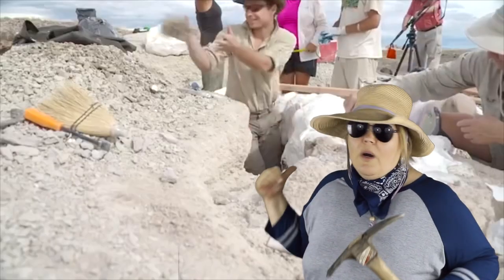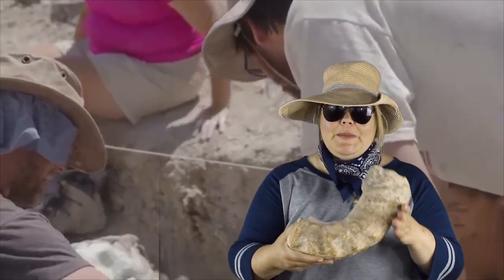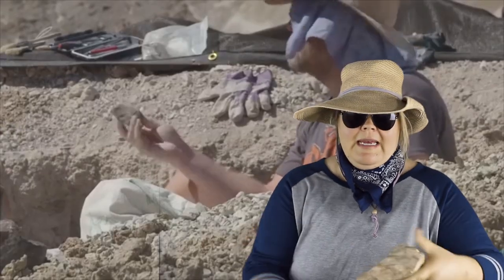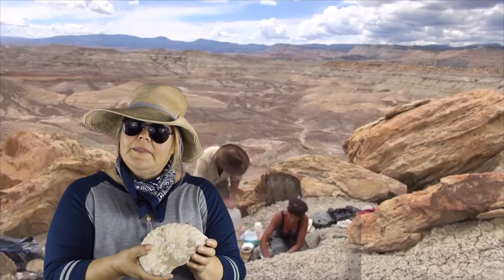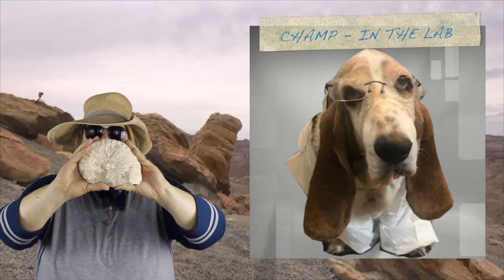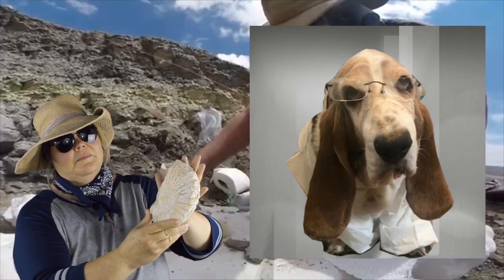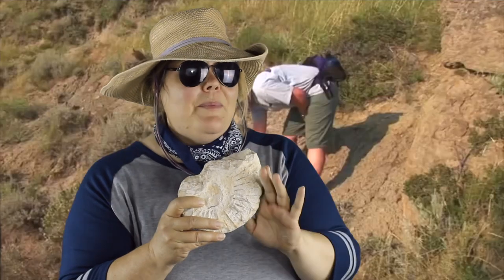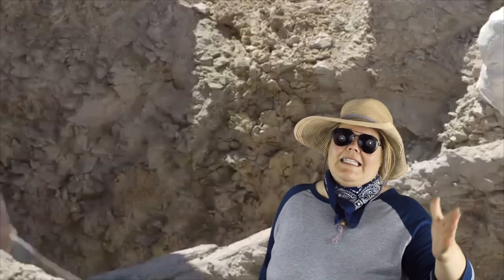Fossil Digging!! Come Visit A Dig With Stella Science!!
What do you know about fossils???   Have you ever found any in your area??   Come dig for fossils and learn more about what they are and how they are found.    Stella Science is sharing fun once again with you at home as she takes you to a dig site and learns about some of the most common fossils.    Then check out a fun place in Texas you can visit and see a REAL LIFE dig in action!!!